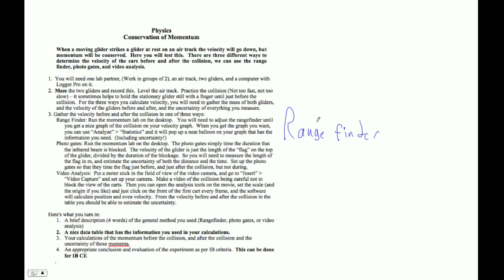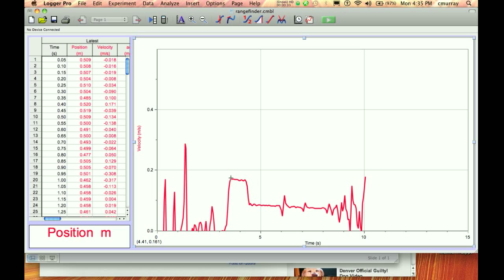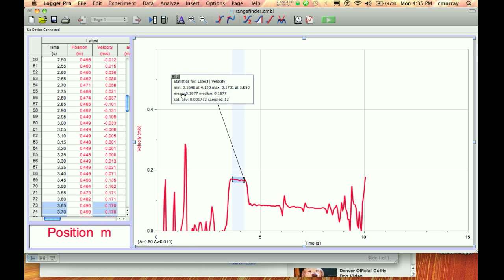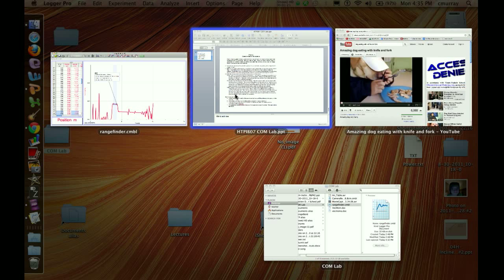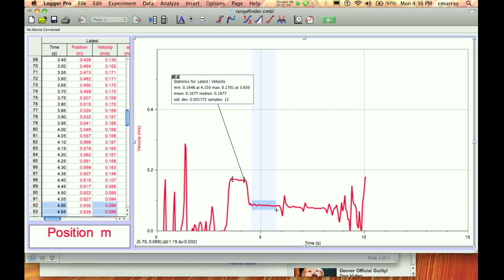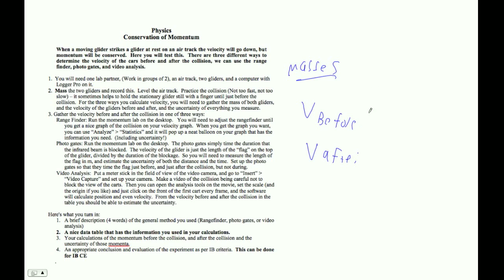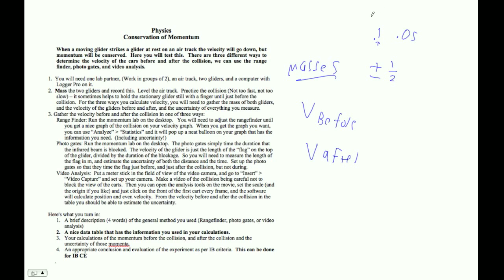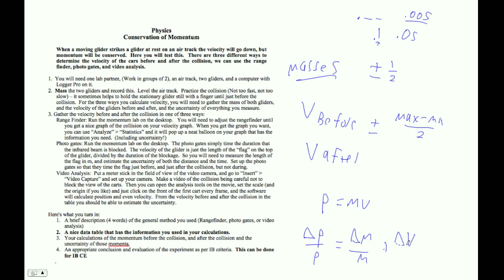HTPIB07 COM Lab with Rangefinder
How to use the ultrasonic range finder to determine if momentum is conserved.